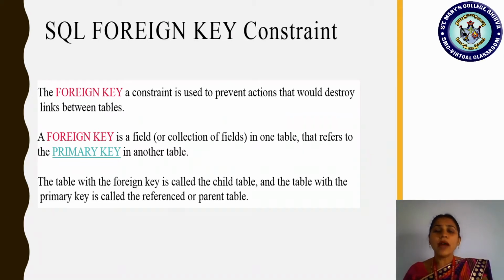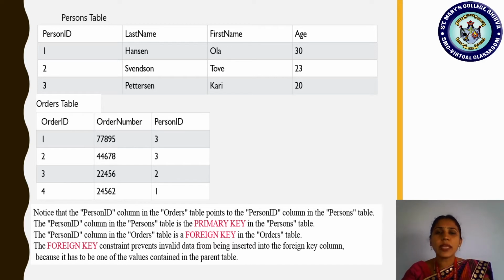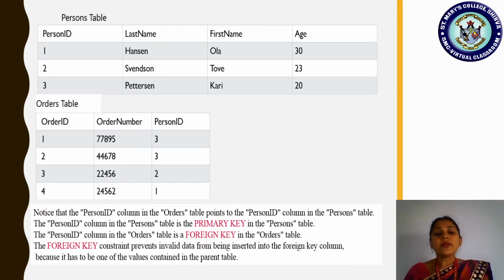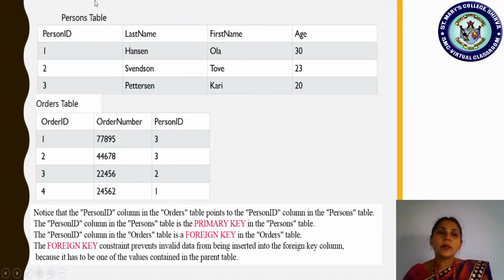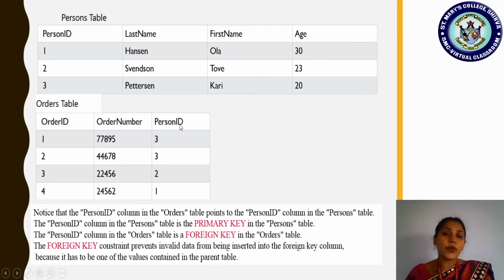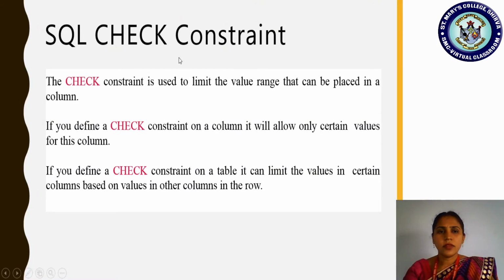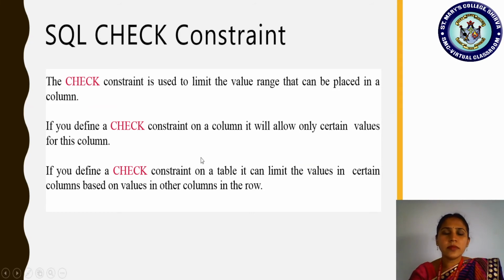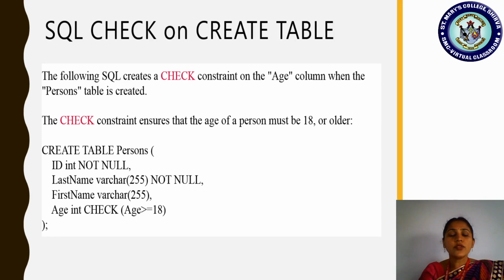DBMS UNIT3 C1 9